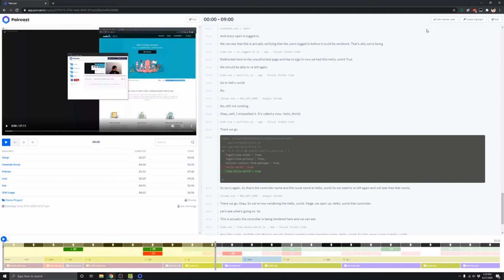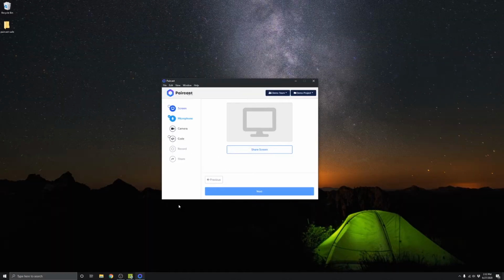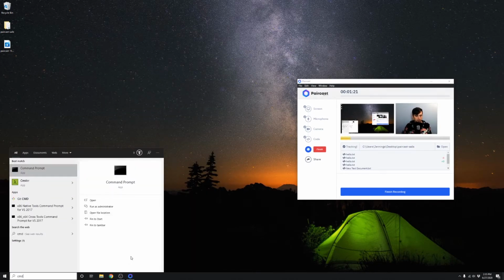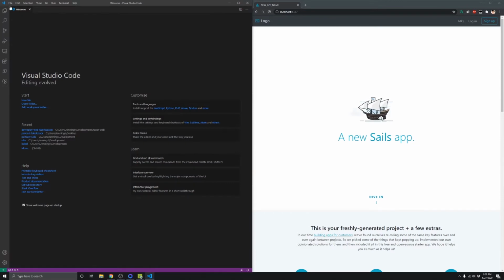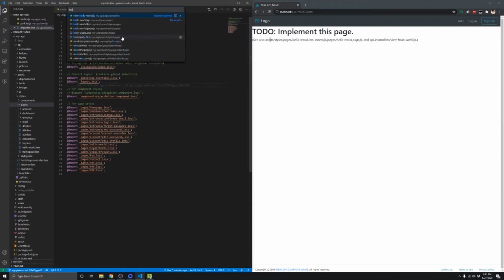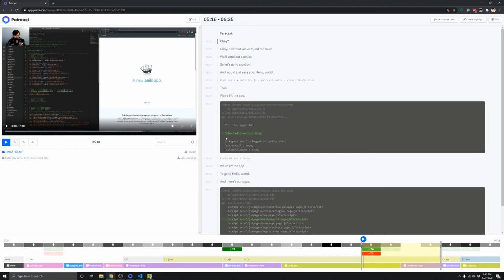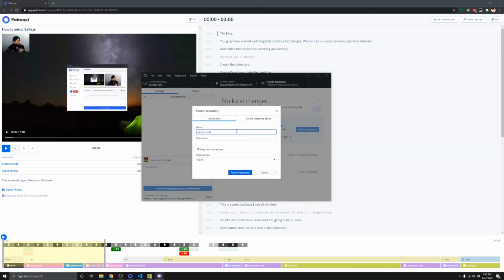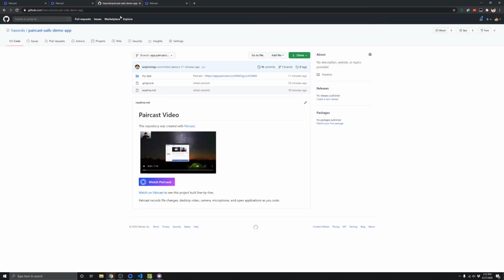How to create a coding tutorial screencast with Paircast!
Learn how you can create a tutorial from coding screencasts. Paircast combines screen sharing with git to create a hybrid video and markdown documentation.